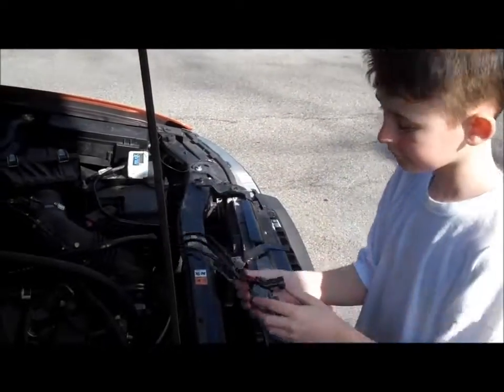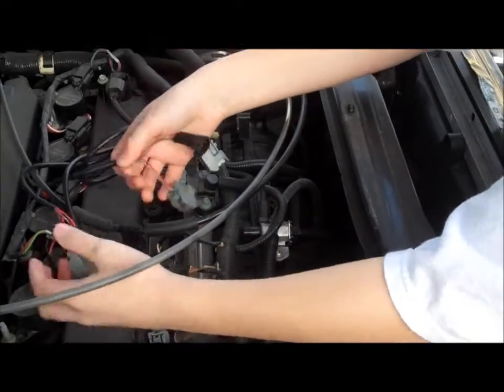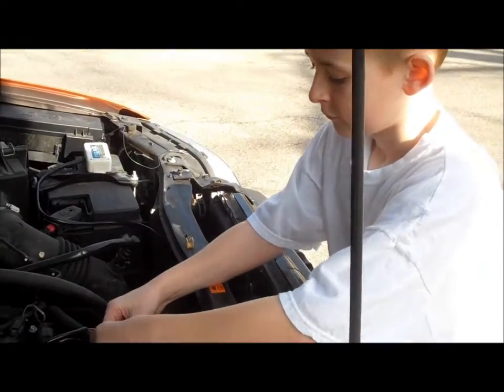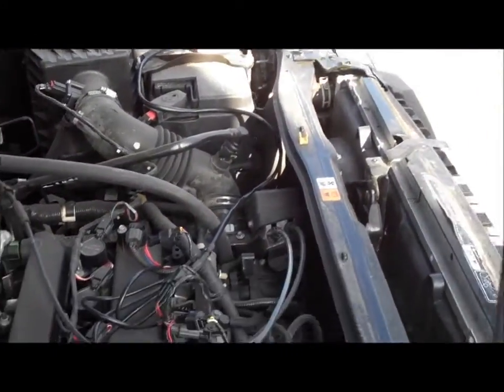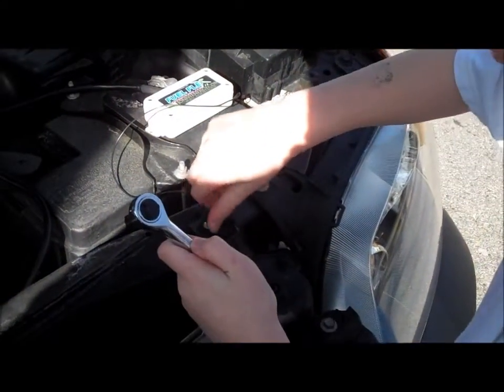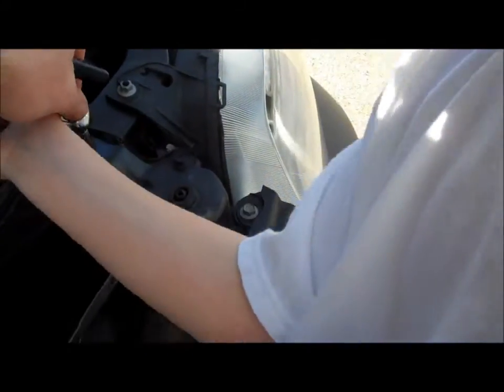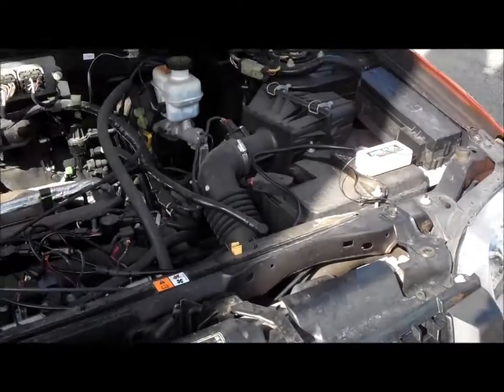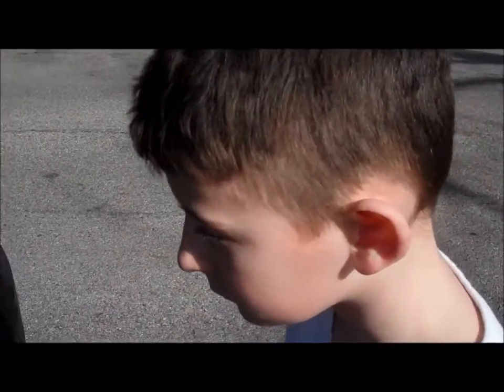2006 Ford Escape converted to Flex Fuel E85 by 9 Year Old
Upgrading / Converting a vehicle to E85 Flex Fuel.  Kit installed by 9 Year Old.  E85 Ethanol is 105 octane, American Made and Pure Adrenaline.  Made in the USA